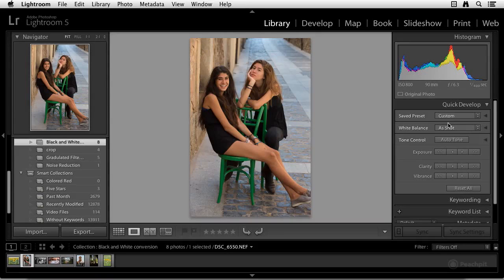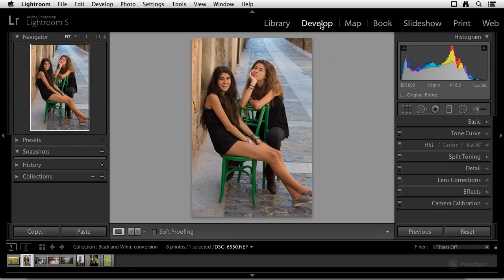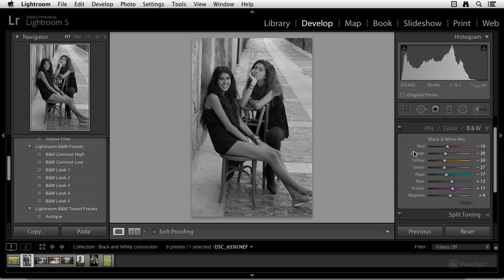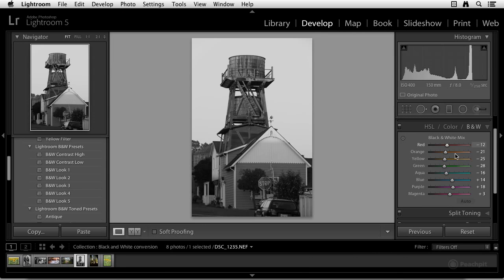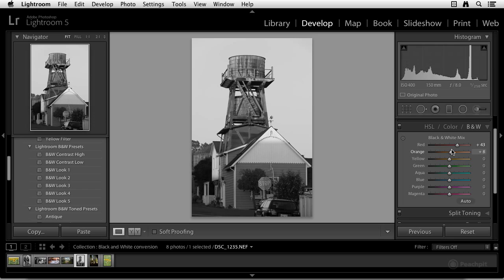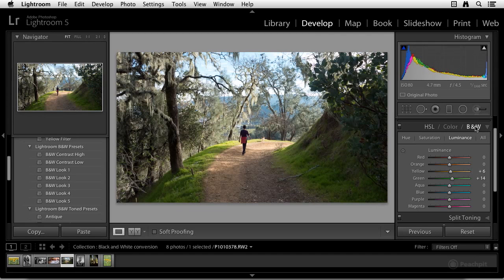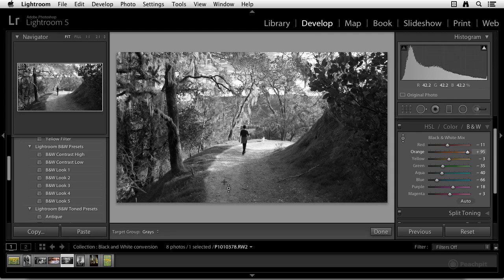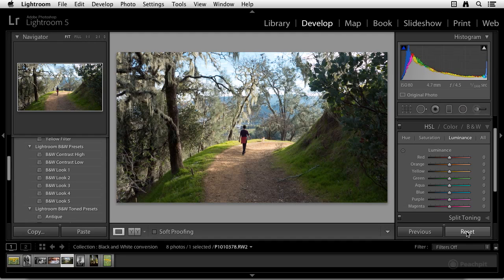Lightroom 5 ตอนที่ 67